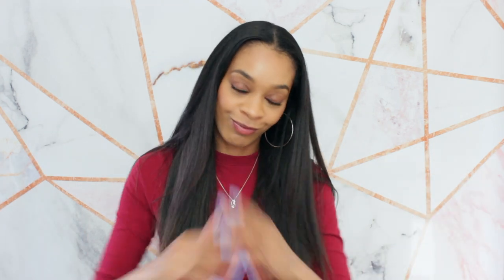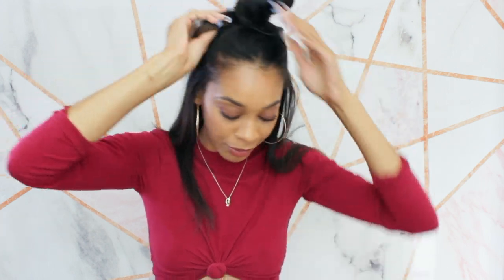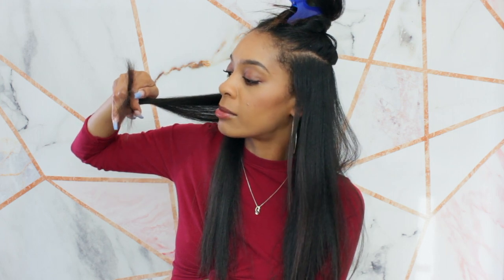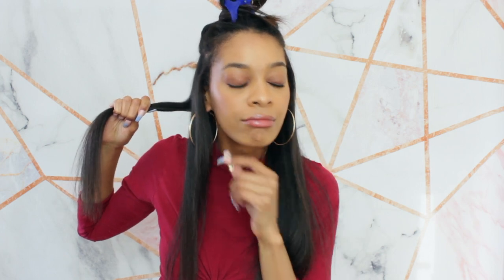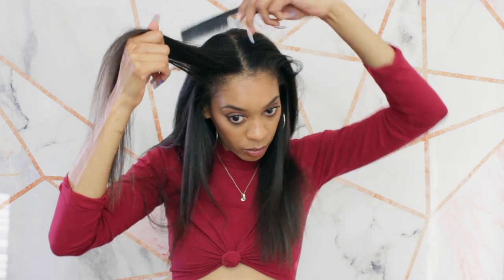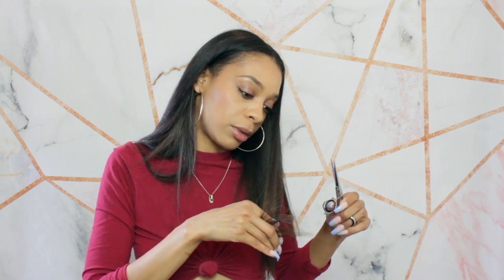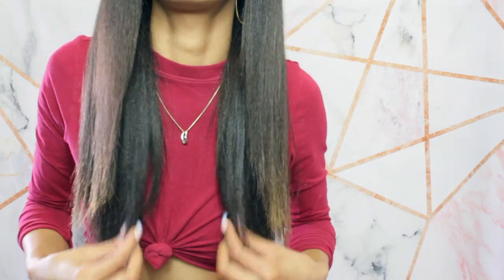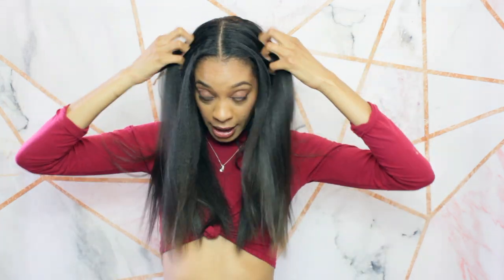TRIMMING MY NATURAL HAIR: KEEP YOUR LENGTH! HOW TO TRIM YOUR HAIR AT HOME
How to trim natural hair at home. Easy simple haircut tutorial at home for free. It's 202O its time to learn how to cut trim your own hair incase you can't get to your professional Hairstylist. Learn how to trim your hair like a professional using hair the steps. Quick and easy hair trim on natural hair.

CARBON CUTTING COMB:
Carbon Comb

FREE FOOD:
$20 toward food delivered by Postmates